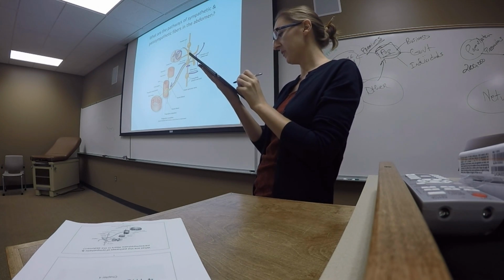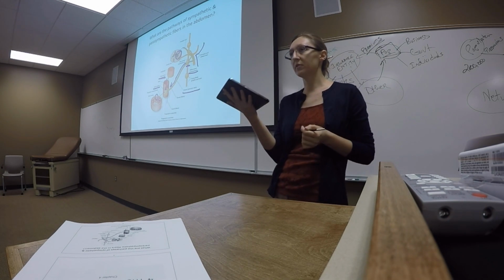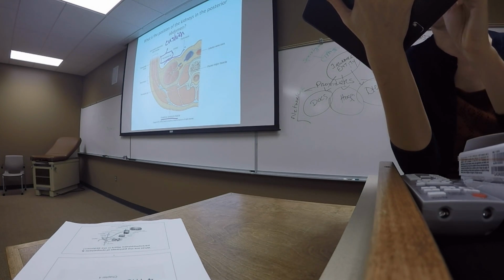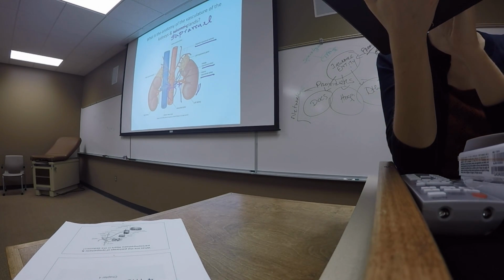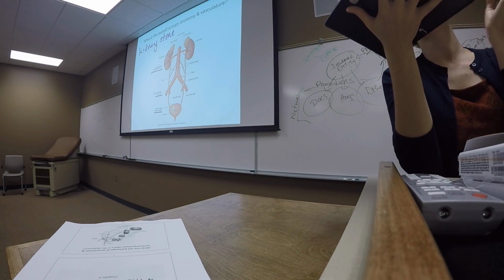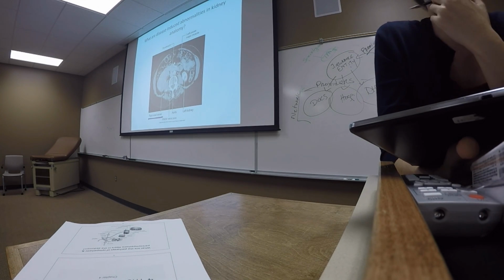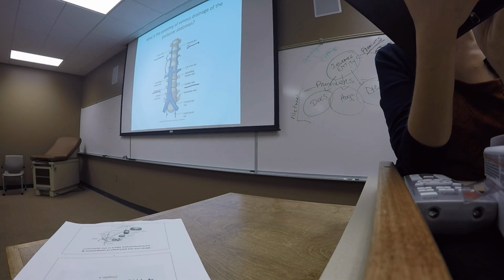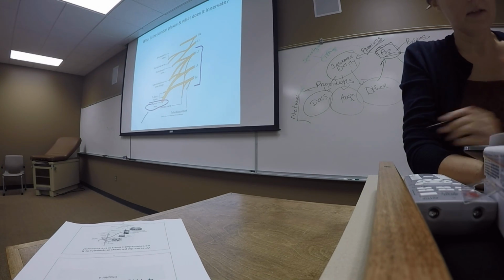Human Anatomy 09 27 2016